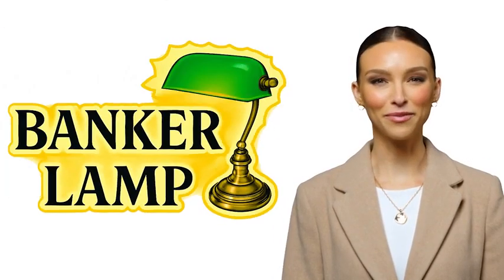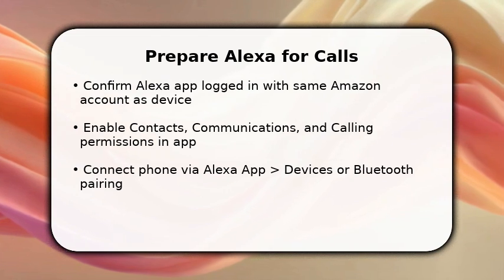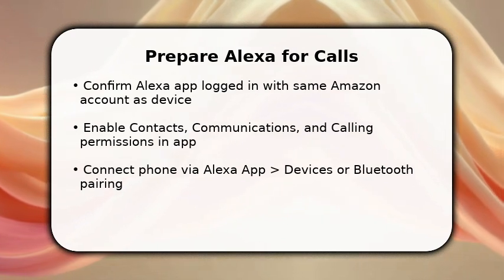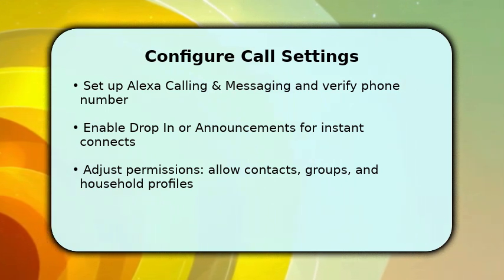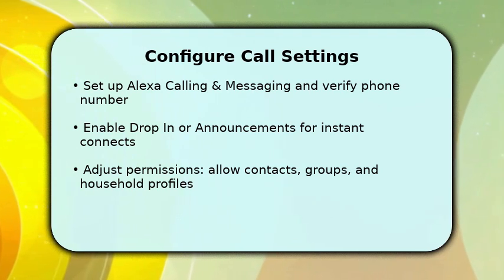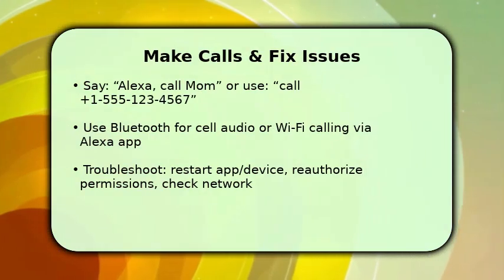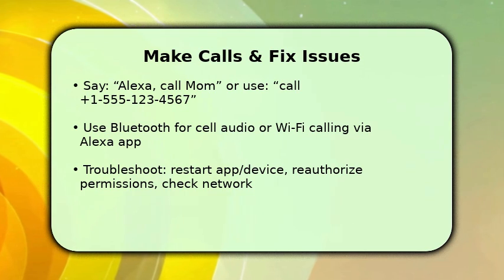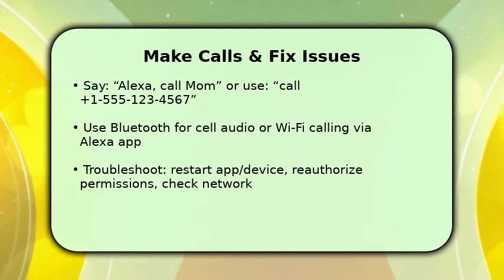How to Make Alexa Your Phone Assistant - Full Guide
How to Make Alexa Your Phone Assistant - Full Guide | 🔒 Surfshark VPN Deal — Stay private and secure. $1.99/mo + 3 Months Free ▸

Discover how to transform your smartphone into a personal assistant using Alexa. This comprehensive guide covers setting up, customizing and maximizing the use of Amazon' extranet on mobile devices for enhanced productivity.

Alexa,